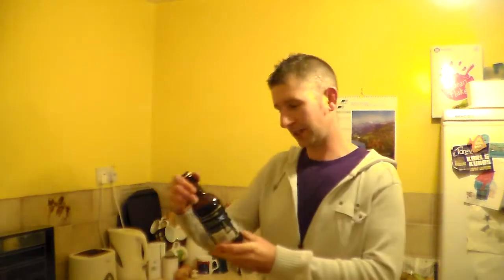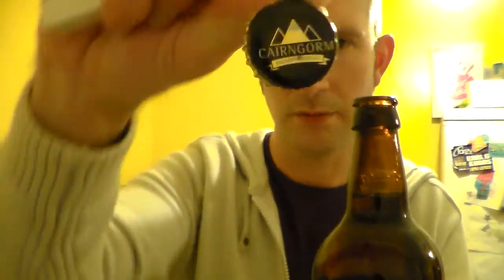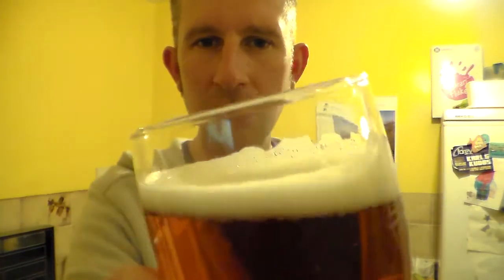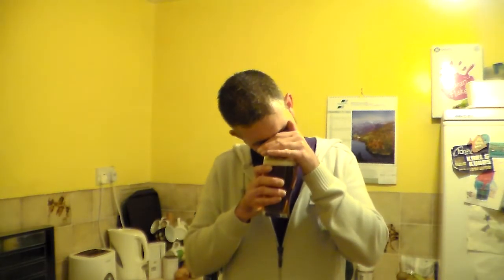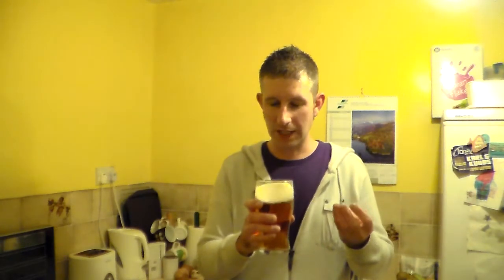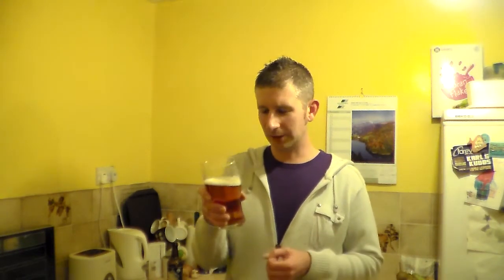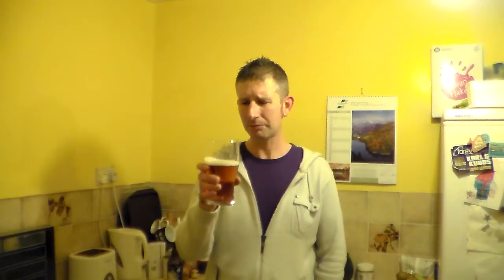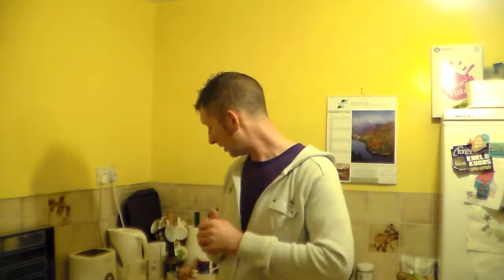Cairngorm Brewery, White Lady 4 7% ABV | Somerset Real Ale Reviews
#255 Review of this Scottish beer from the Sainsbury's gbbh range.